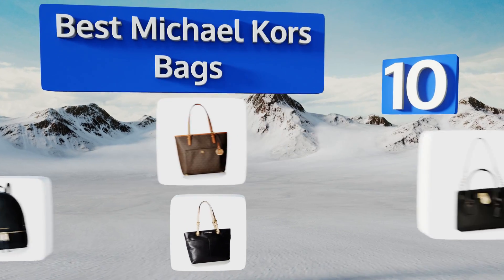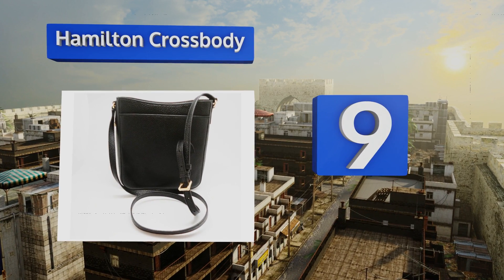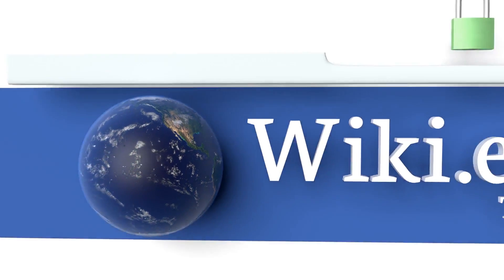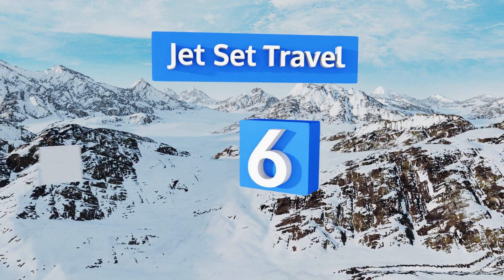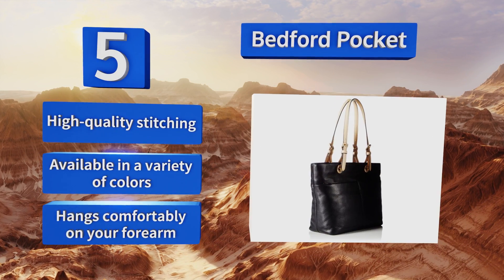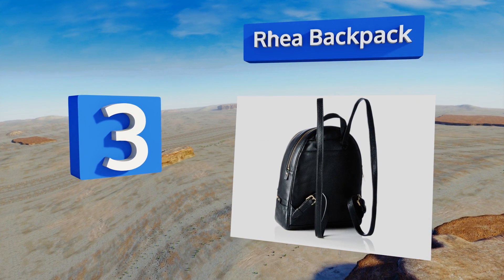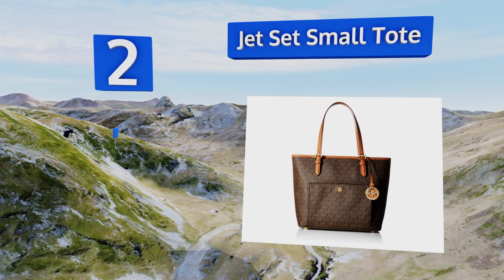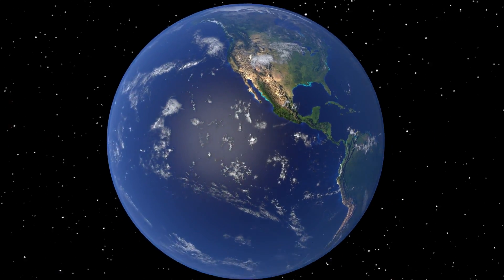10 Best Michael Kors Bags 2018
Our complete review, including our selection for the year's best michael kors bag, is exclusively available on Ezvid Wiki.

Michael kors bags included in this wiki include the camden shoulder, hamilton crossbody, hamilton saffiano, jet set small tote, mercer tote, jet set cross body, rhea backpack, jet set travel, bedford pocket, and selma top zip satchel.